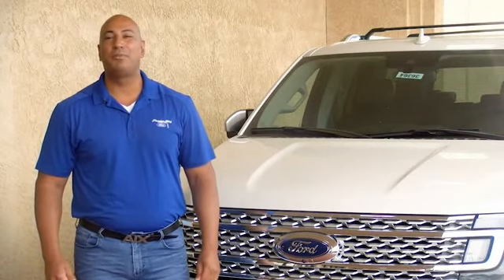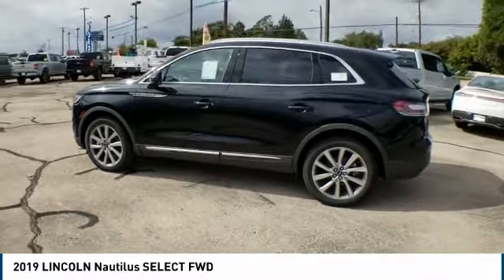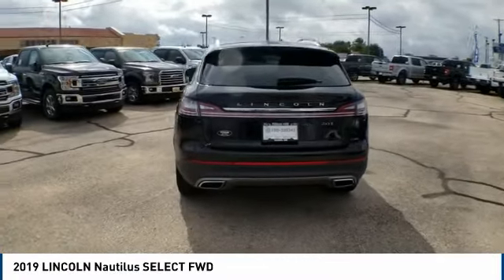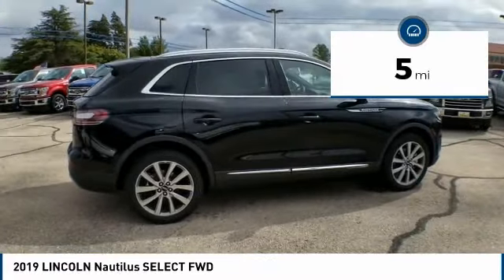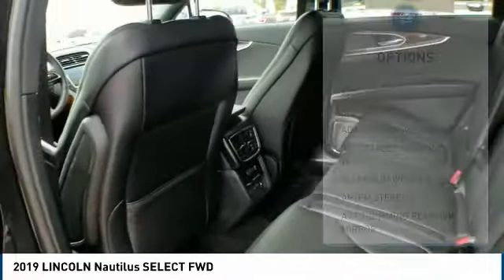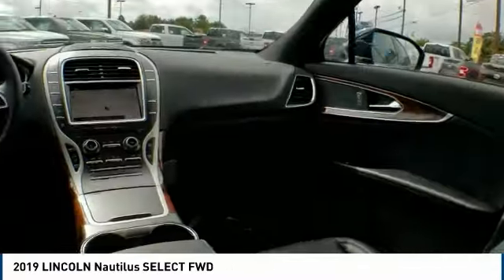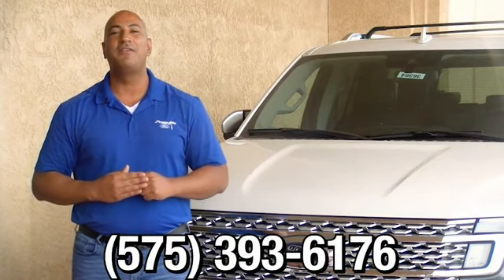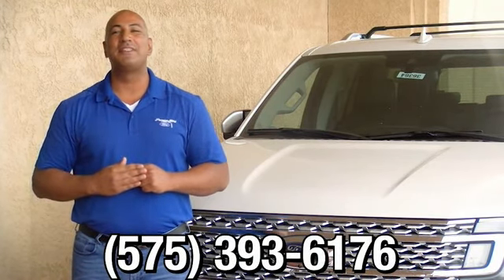2019 LINCOLN Nautilus Hobbs NM 37648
2019 LINCOLN Nautilus SELECT FWD

1000 N. Del Paso

NOTITLE